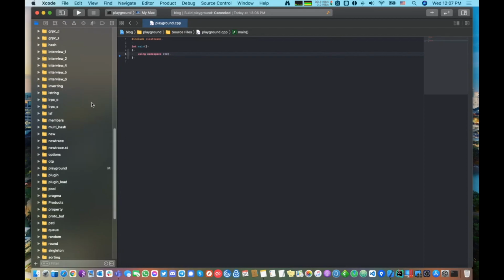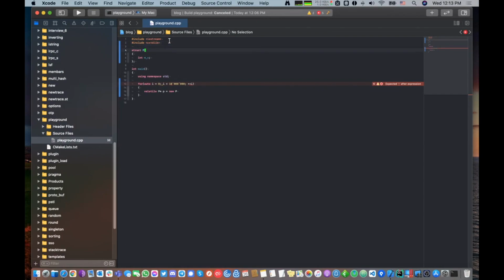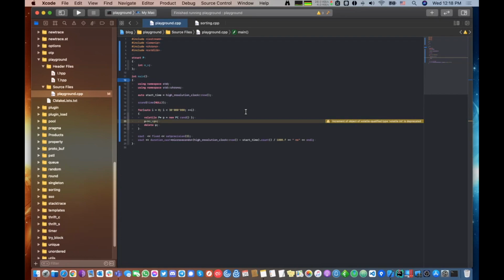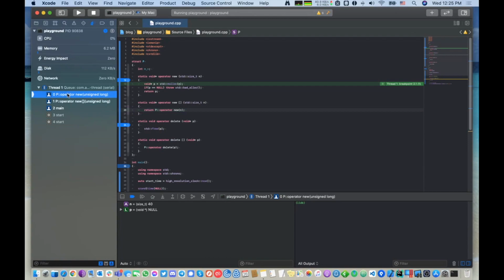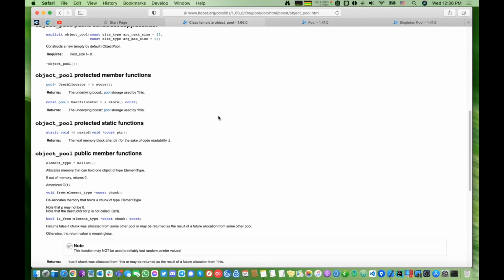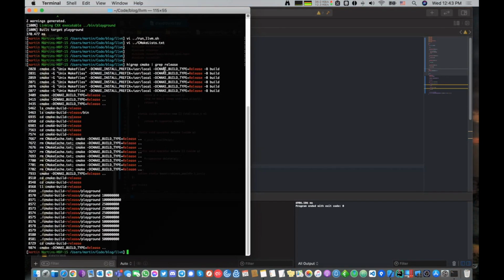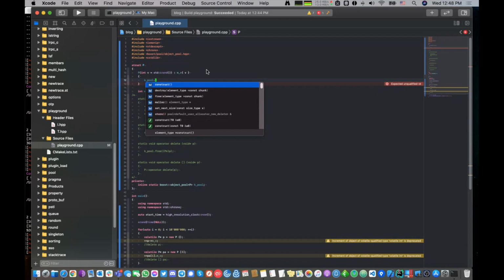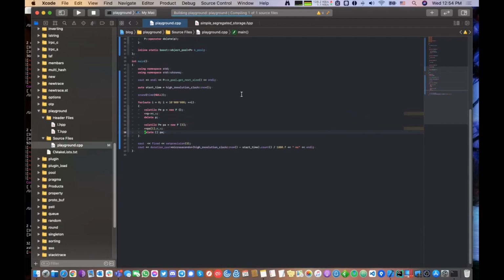How to use a memory pool (in C++)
Lesson about memory pool allocators and how to use them to optimize frequent allocation and deallocation of objects.